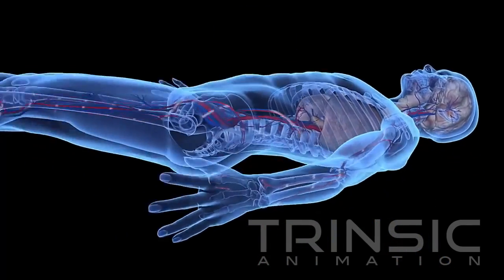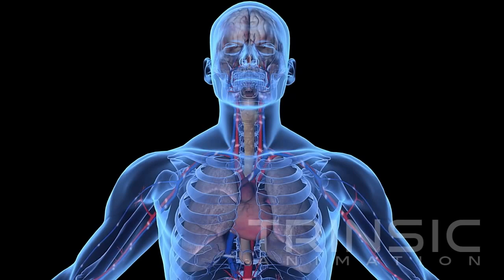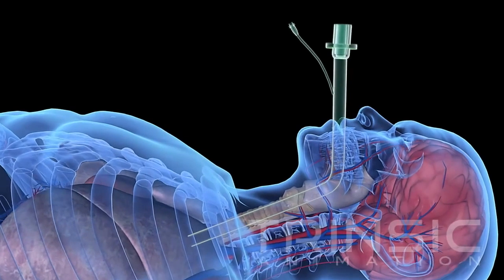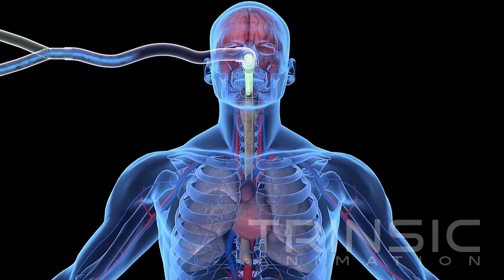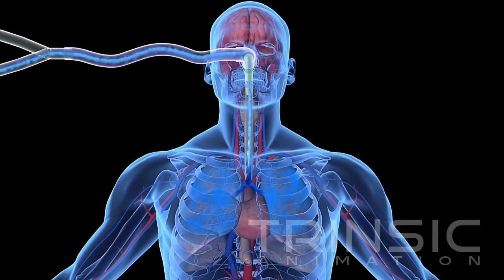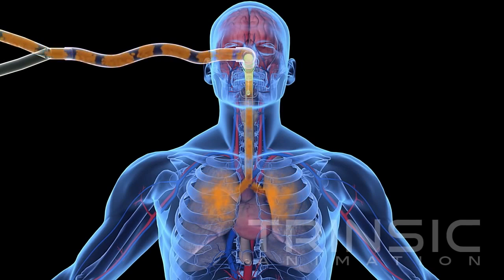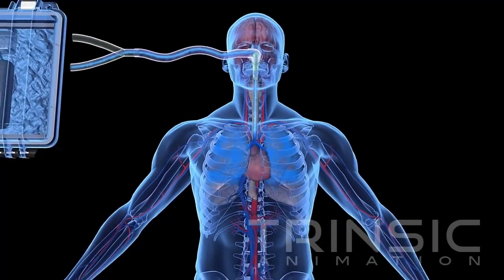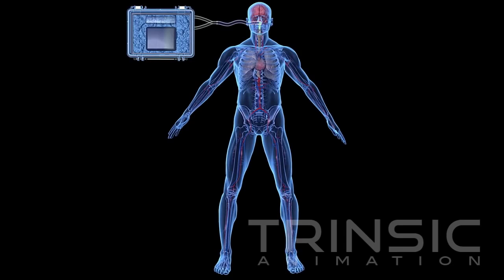Suspended Animation Liquid Ventilation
Suspended Animation Advances In Liquid Ventilation
Currently, the fastest, most uniform technique for cooling a person’s body available is extracorporeal bypass.  This is a method involving surgical procedures and special personnel and machines to circulate the blood outside the body through a heat exchanger.  Suspended Animation uses extracorporeal bypass to provide rapid cooling to its patients, often at their bedside, but this kind surgical expertise and equipment is not typically available to everyone.

Liquid ventilation uses the lungs as heat exchangers by pumping a chilled liquid and gas mixture into them, cooling the blood as it flows through the lung tissue.  The lungs have a very large surface area and have many blood vessels spread through them, making them very effective for both gas exchange and heat exchange.  This cooling method is nearly as efficient as extracorporeal bypass, without requiring surgery.

Suspended Animation is developing a portable device to be applied by medical first responders that is capable of delivering liquid ventilation to a patient immediately.  The device will rapidly induce hypothermia to reduce ischemic injury and represent a major breakthrough providing fast cooling in an out-of-hospital setting.